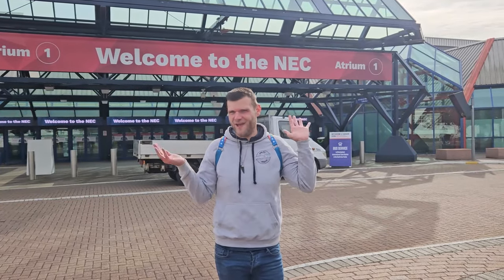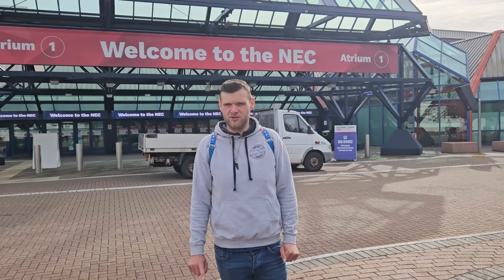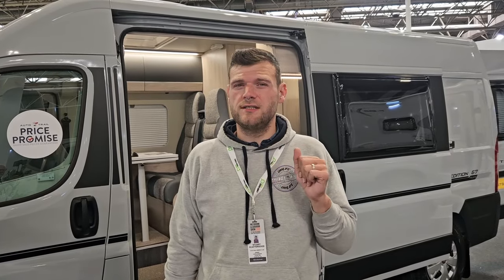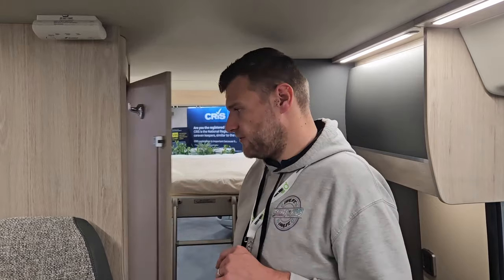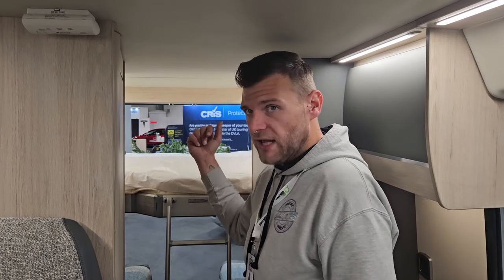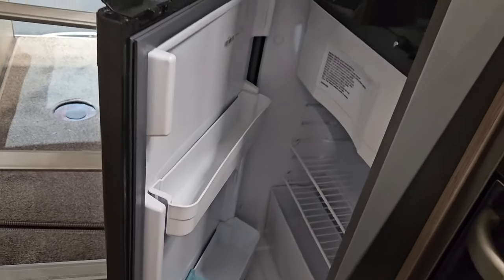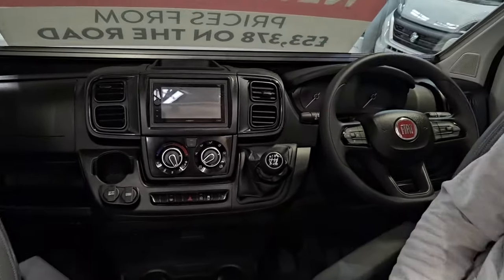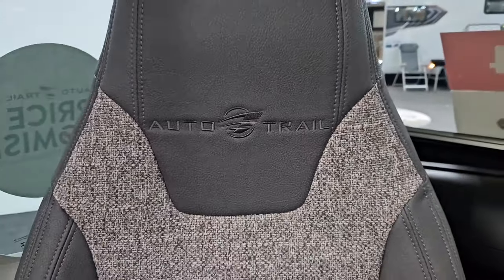NEW Auto-Trail Expedition 67 FLEX 2024 | WORLD EXCLUSIVE from NEC Motorhome Show | FIRST EVER review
We managed to get into the NEC today (16th October 2023) for a very sneaky peek of  Auto-Trail's NEW addition - it was only finished days ago!
Join us for the full look around this lovely new campervan -with drop-down space saving bed!